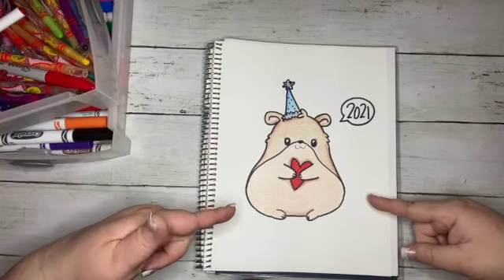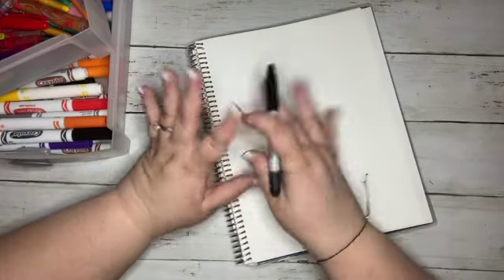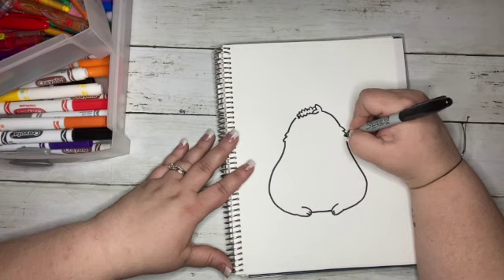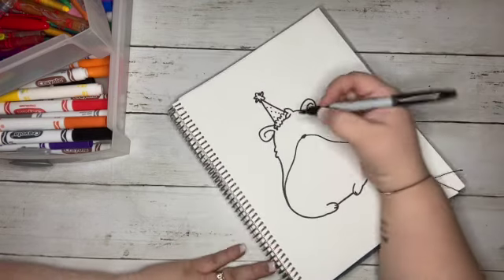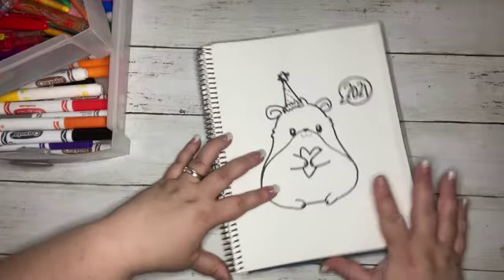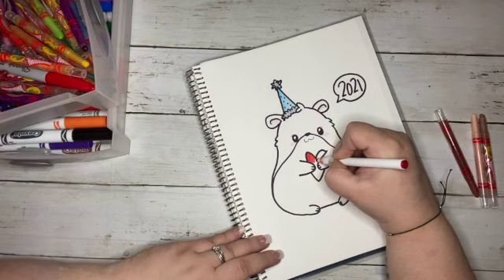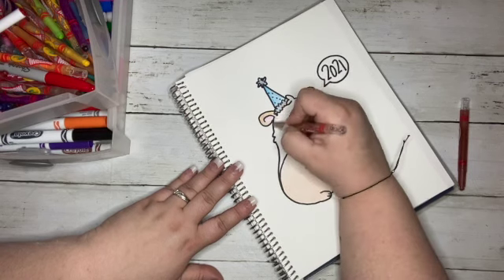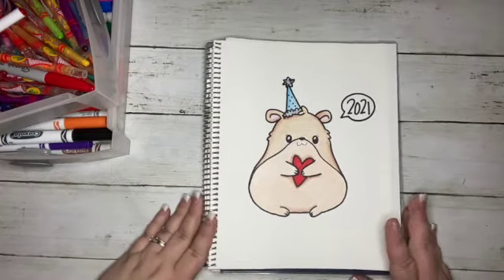Let's doodle a New Years Hamster!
I love chunky hamsters and this one has his party hat on and is ready to show some love to 2021!!